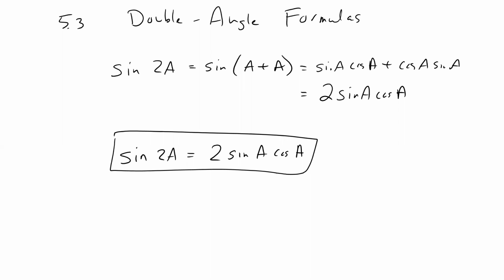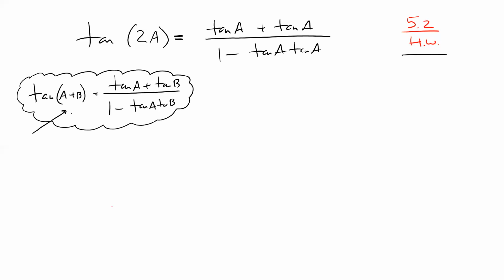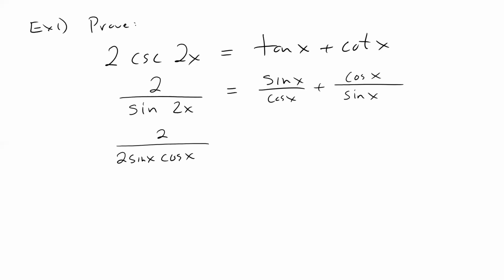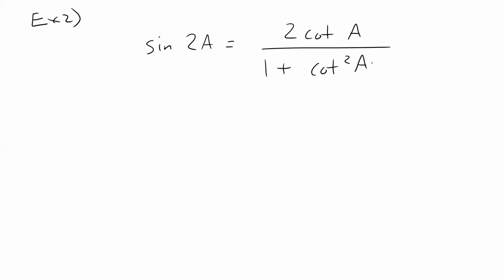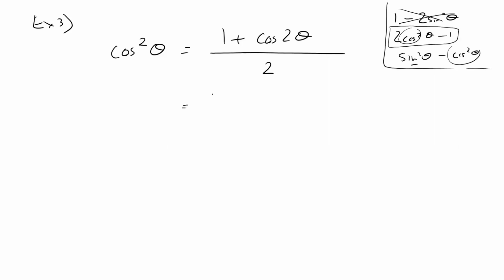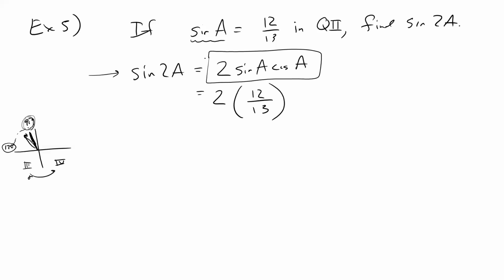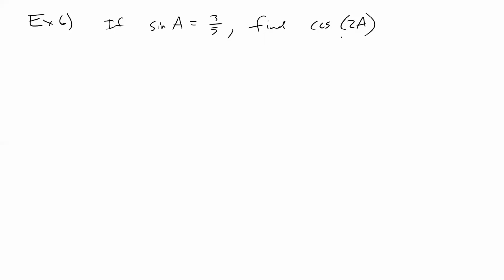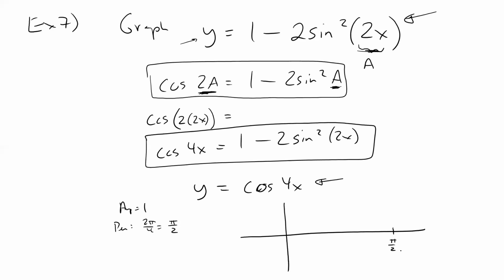TRIG - 3/3/21 - 5.3 (Part 2)